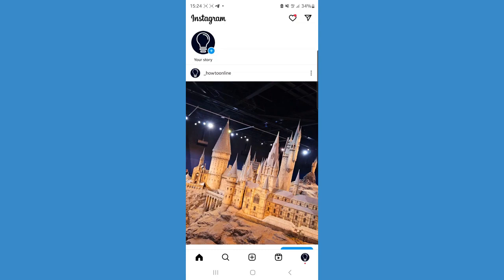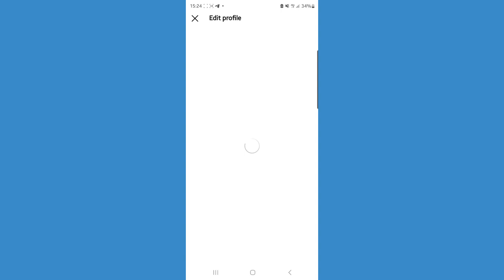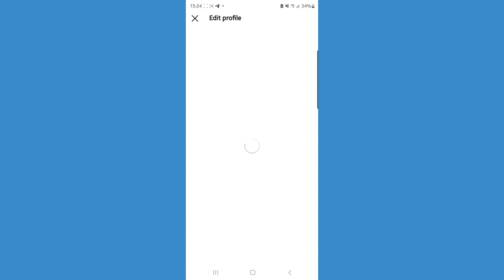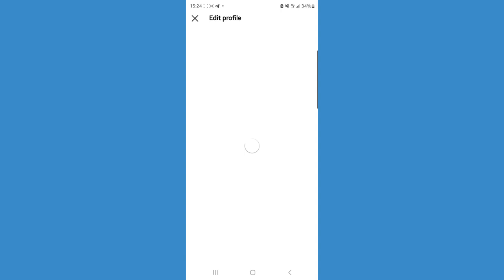How to Remove Profile Picture on Instagram 2023